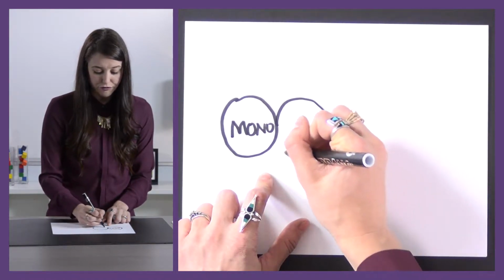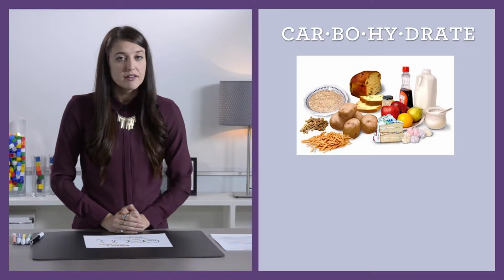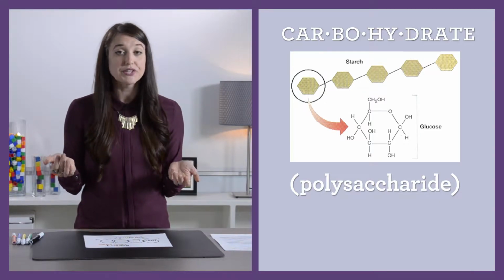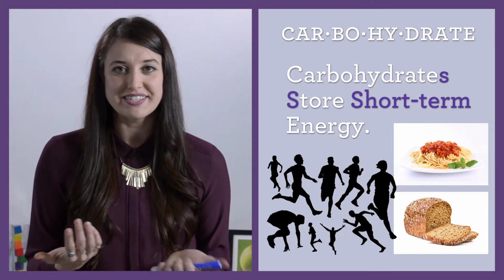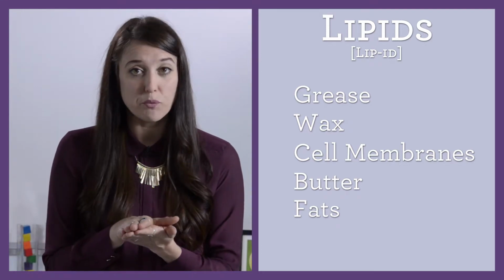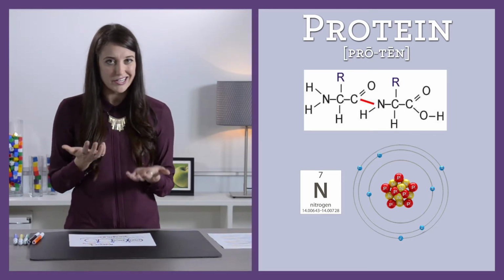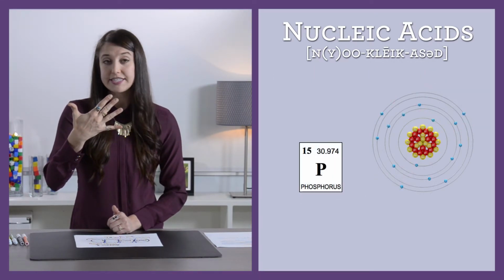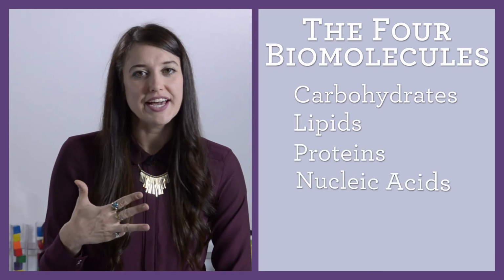Biomolecules | Biology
Review the concept of biomolecules with Biology teacher Jessica Ross. Learn about Biomolecules, Enzymes, Carbohydrates, Lipids, Proteins, and Nucleic Acids.

Video 2 in the Biology Retesters Series